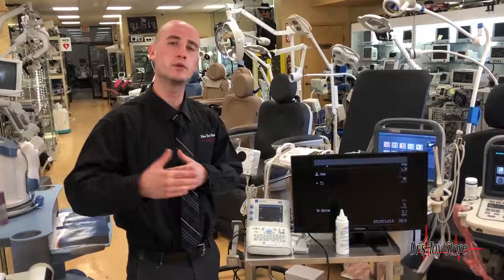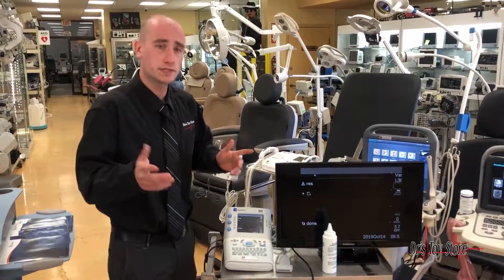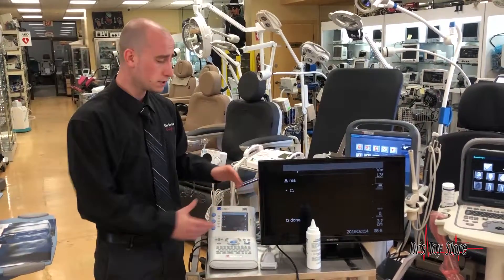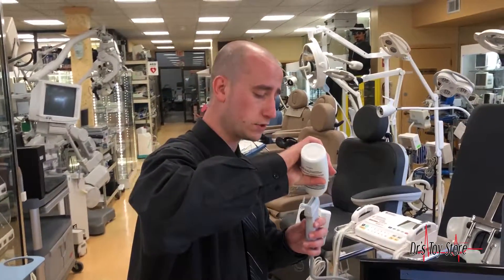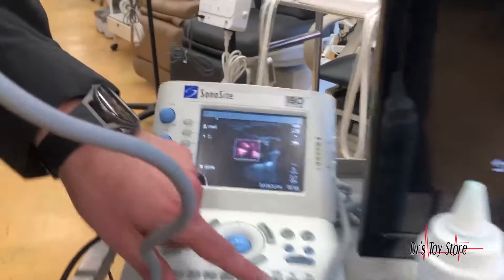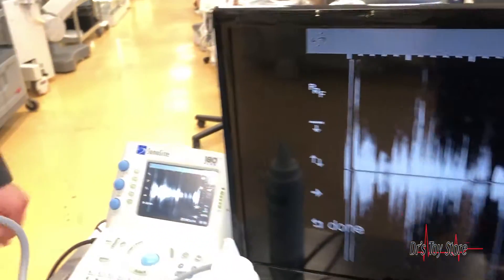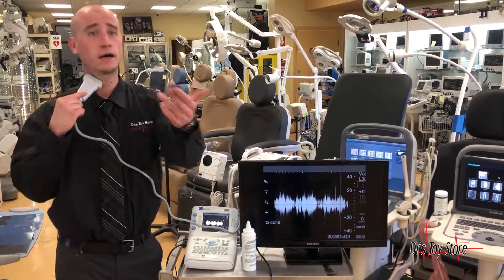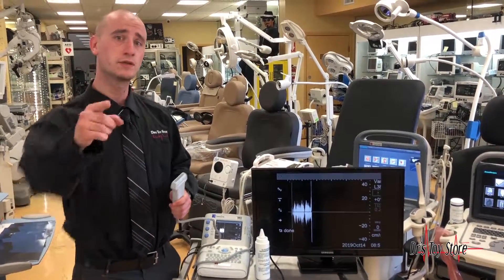Demo Of How To Use a Portable Sonosite 180 Plus Ultrasound | Ultrasound Training Video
1(877) DRS - TOYS